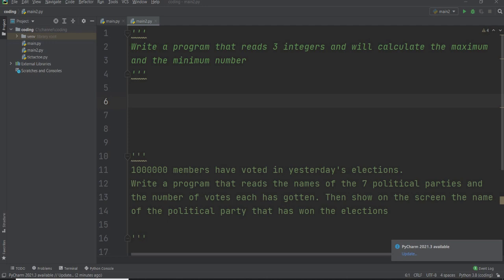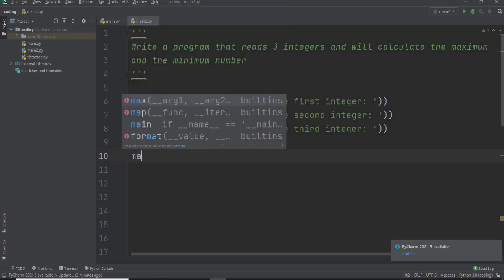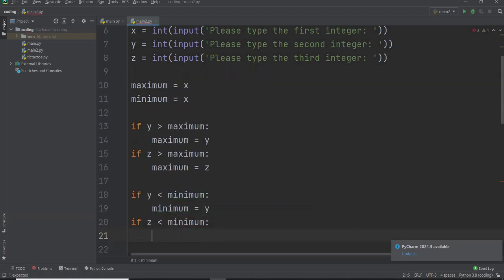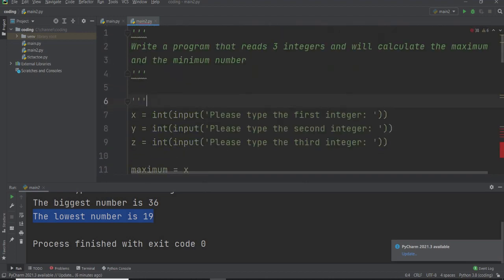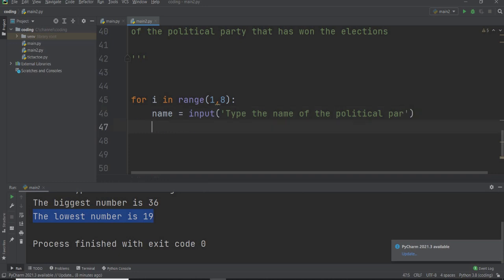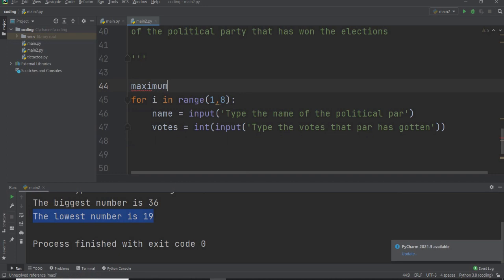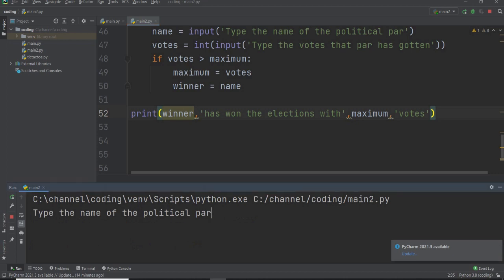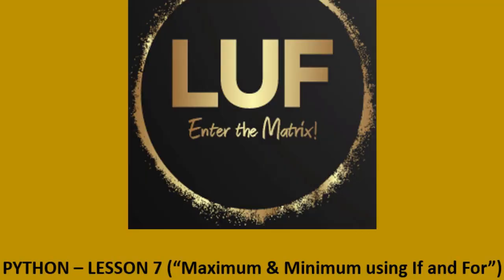Python Lesson 7 (Solving Exercises with If & For - Maximum & Minimum) Part II - Kitrou Konstantinos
In the seventh lesson you can watch solved exercises which are based on calcutating the minimum and the maximum value in a Python program